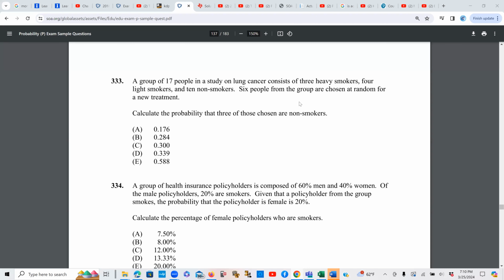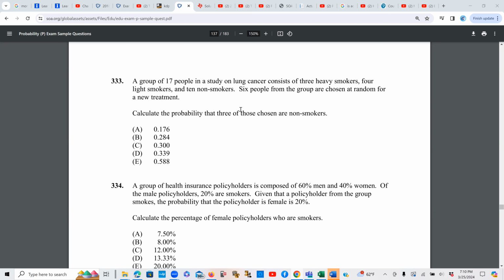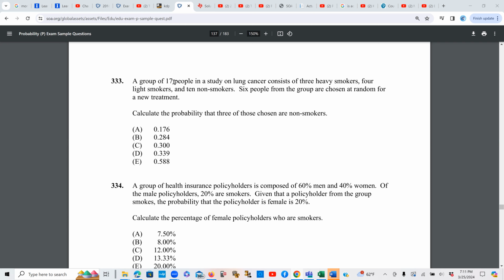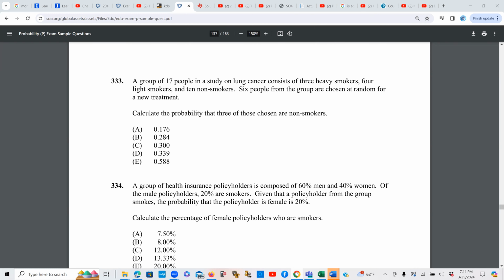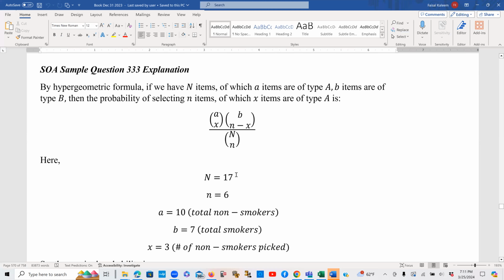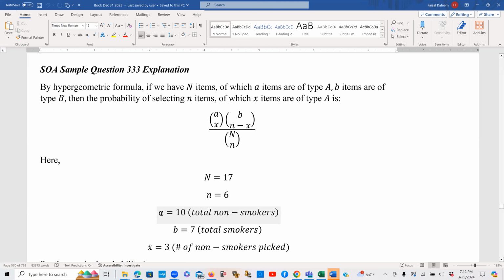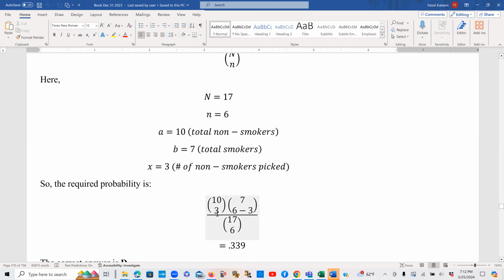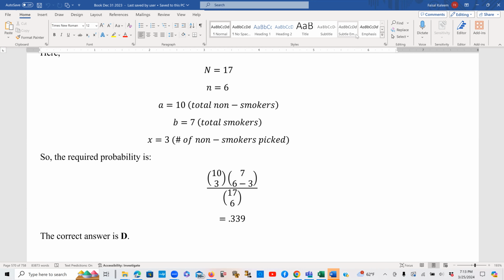Actuarial SOA Exam P Sample Question 333 Solution